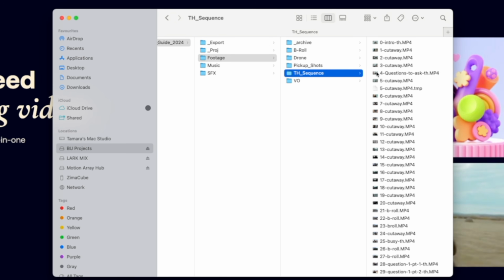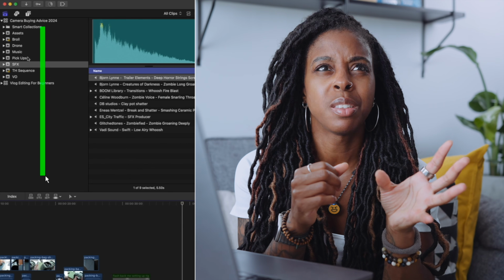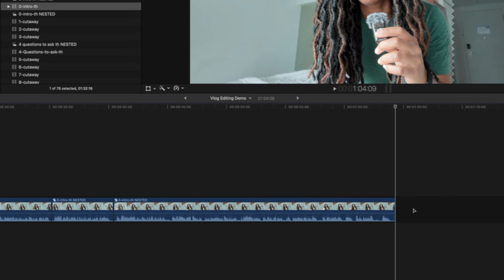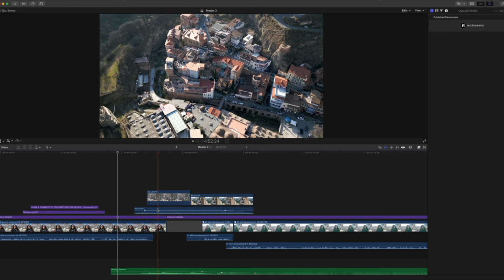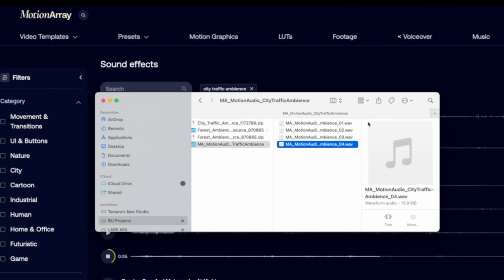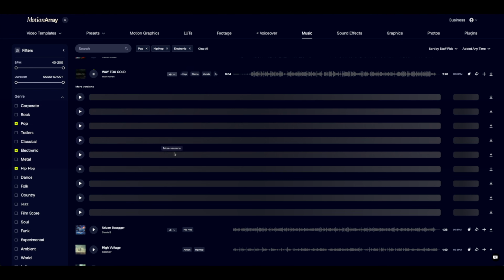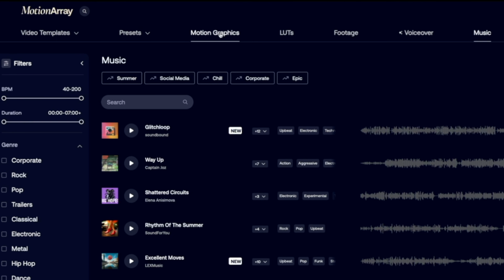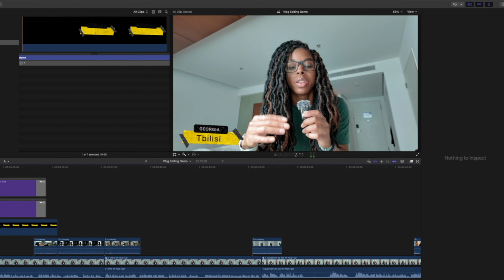Steal This Easy Vlog Editing Workflow, It'll Simplify Everything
👉🏾 Want an easy way to start making videos without overthinking? Join my free 30-Day Make the Damn Video Challenge

🎨 Get the same look you see in my videos by using my LUTs

📷 If your camera is slowing you down or you’re stuck on what to film, book a 1-on-1 session

Get 2 extra months free on an annual plan from Motion Array 👉🏾

📸 This video was shot on this camera using this mic and colour graded with this plugin

💰 Camera Gear Top Deals (Amazon)

 VIDEO CHAPTERS

00:00​ Editing For Beginners
00:40 Organise Footage
01:35 Import Footage
02:24 The Main Structure
04:03 Natural Transitions
04:56 Sound Effects & Music
07:03 Additional B-Roll
08:54 Adding Context